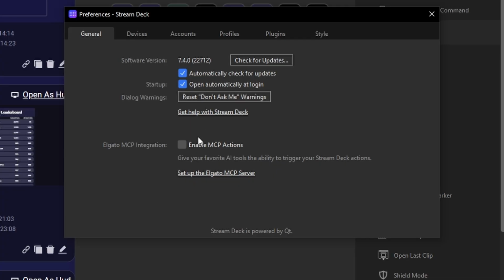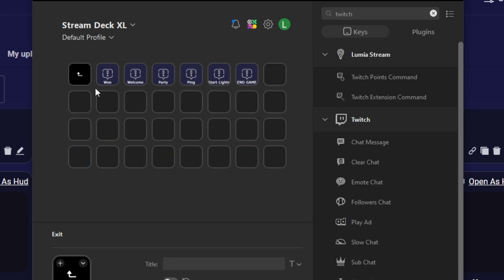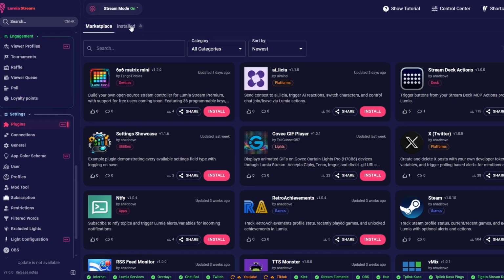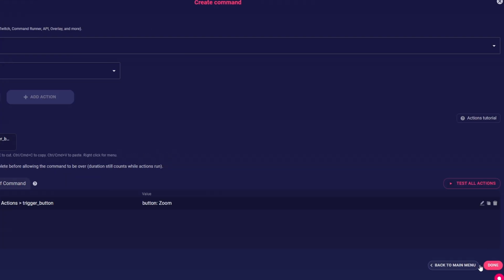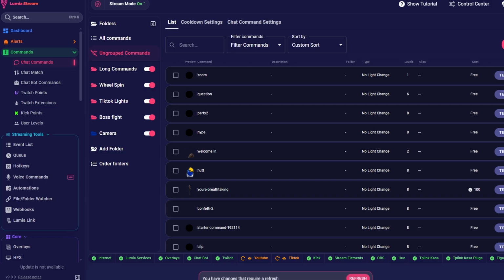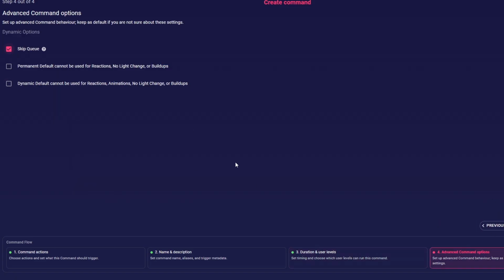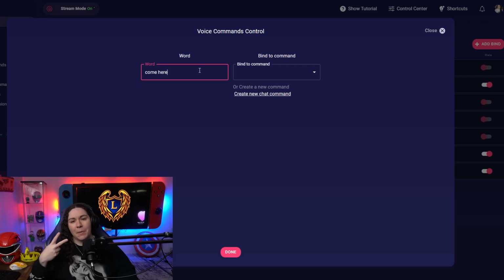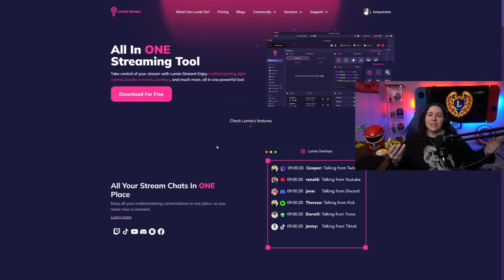Stream Deck Plugin Tutorial- Let Lumia Stream Control Your Elgato Stream Deck!